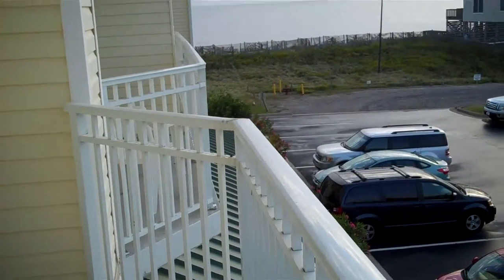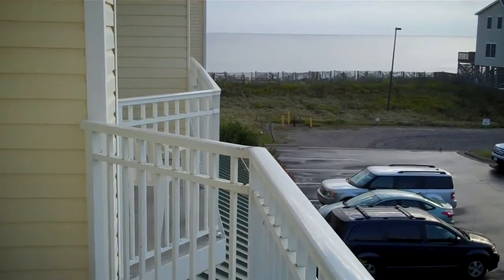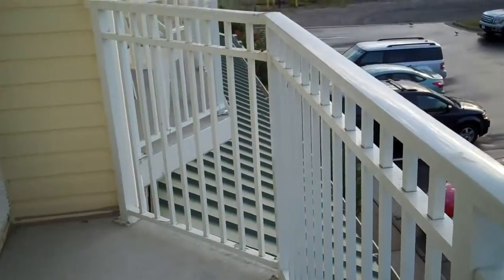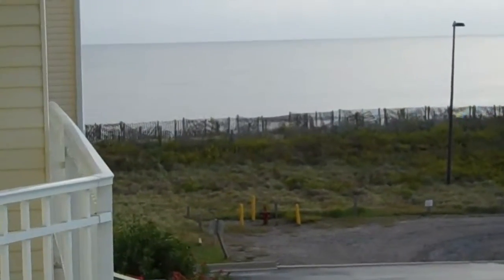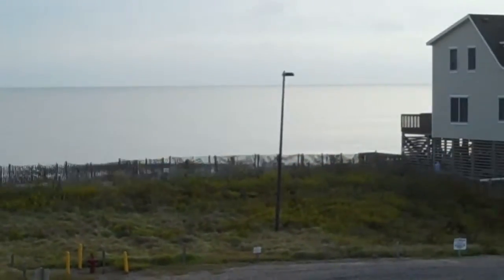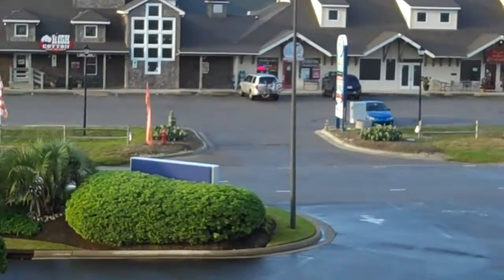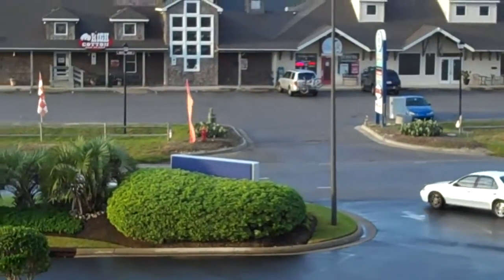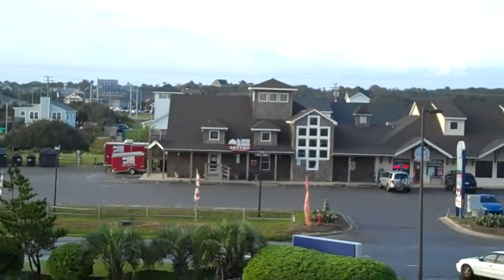Hilton Garden Inn Outer Banks North Carolina Kitty Hawk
Looking to buy a growler?